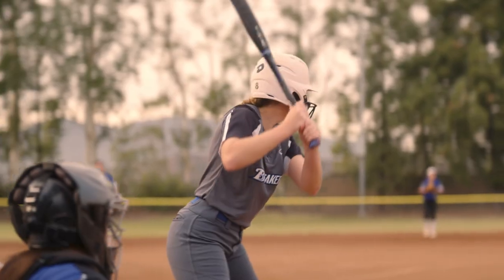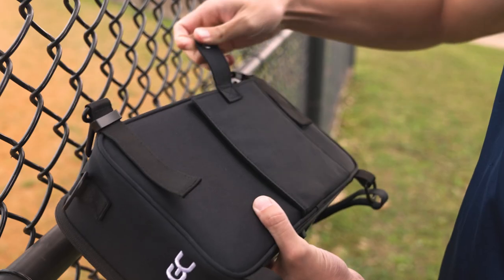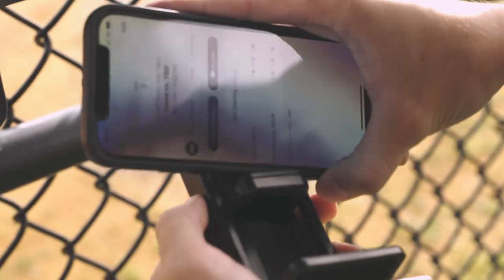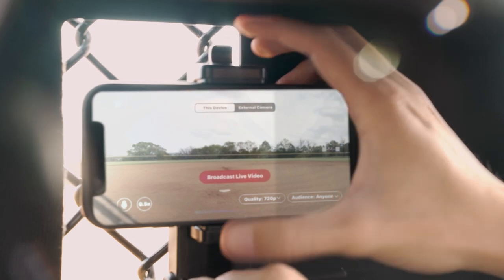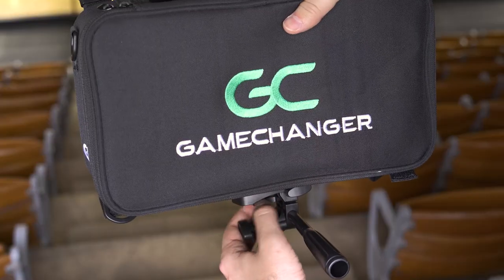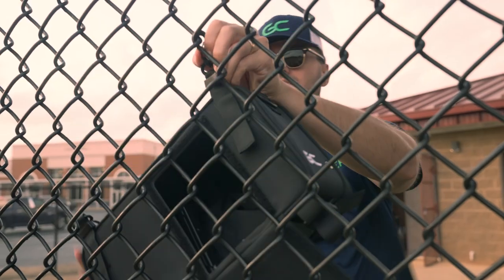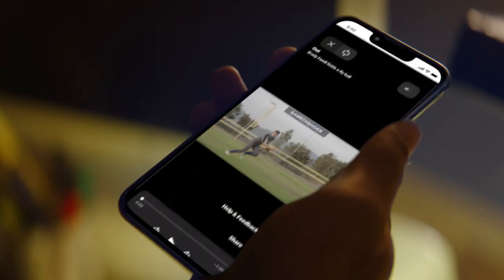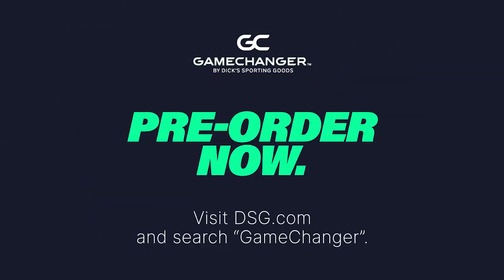NEW 2023 GameChanger Mounting Kit For all your Live Streaming Needs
Live Streaming is easier than ever with the new and improved GameChanger Live Streaming Mounting Kit. Using a smartphone or external camera, a staff member can broadcast a live video stream from within the app and the GC Live Streaming Mounting kit is the perfect tool to keep your stream steady and in frame.